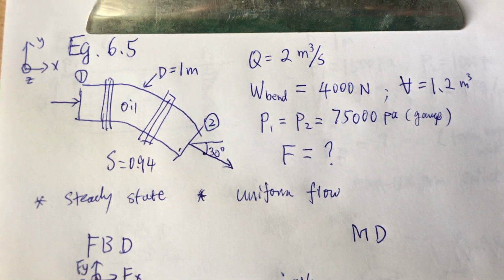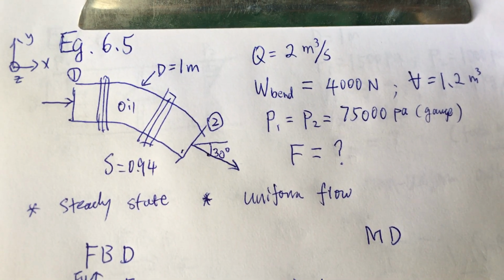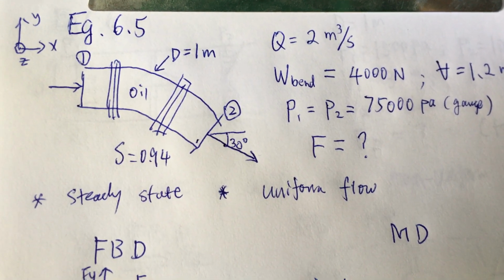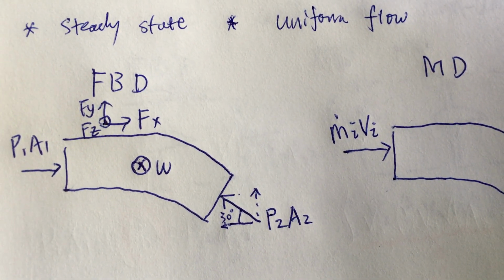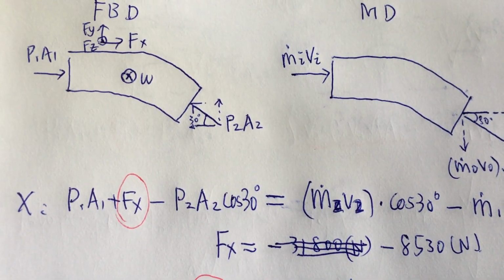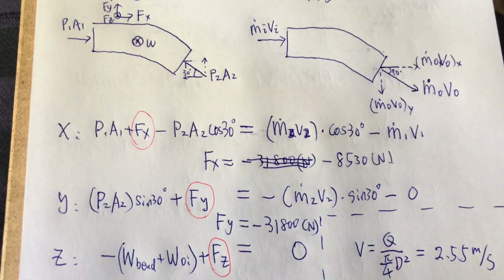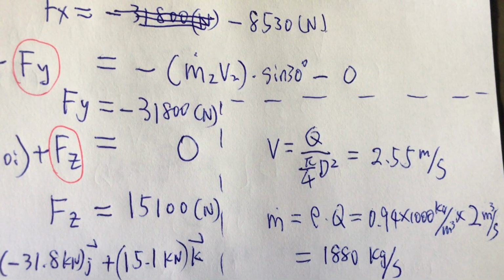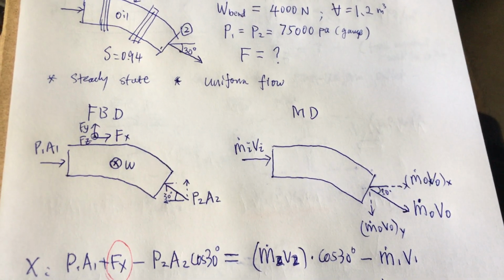chap6-3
Chap 6, Example - 2